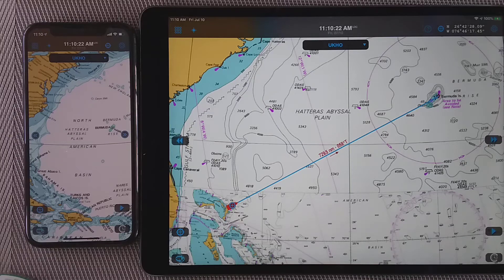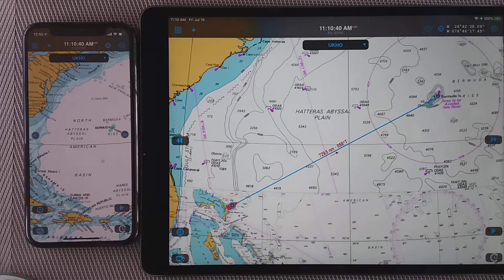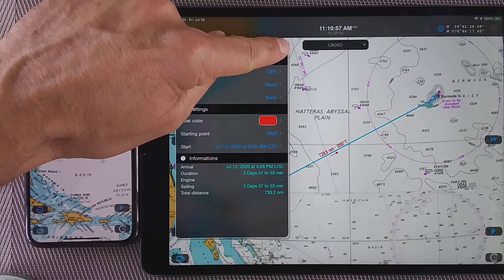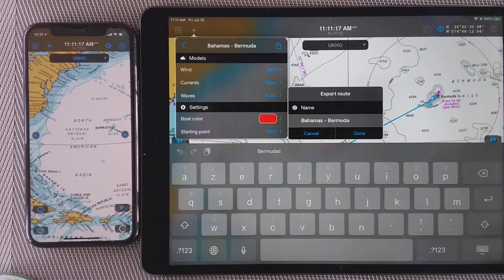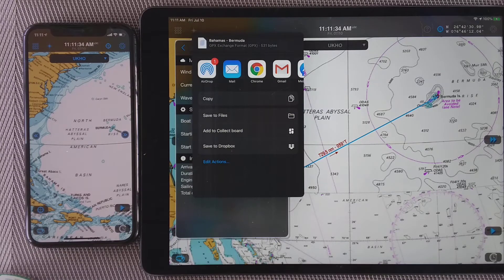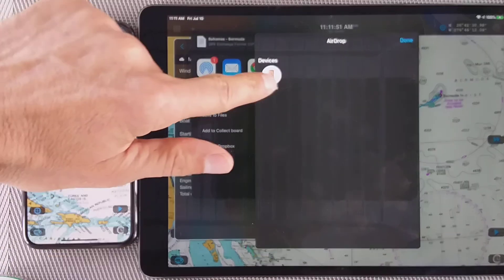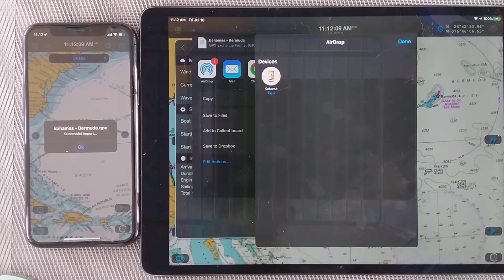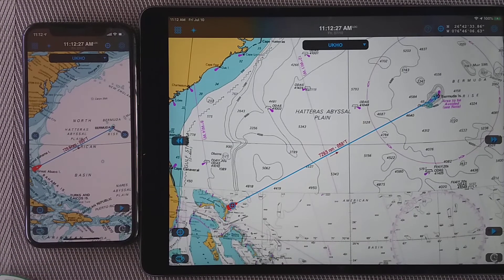Exporting and importing a route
How to export a route from a device to import it to another device using AirDrop.